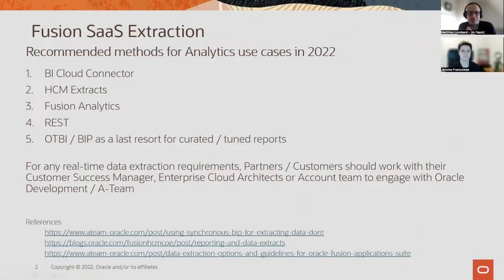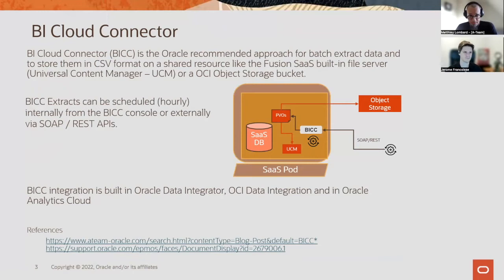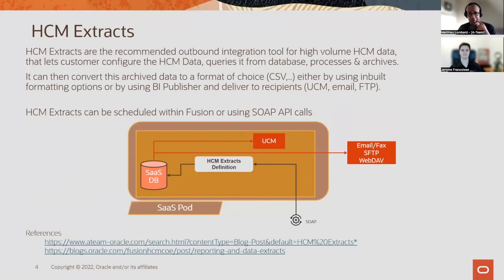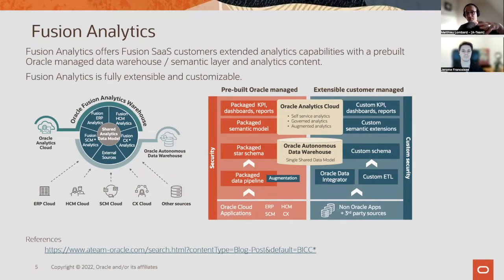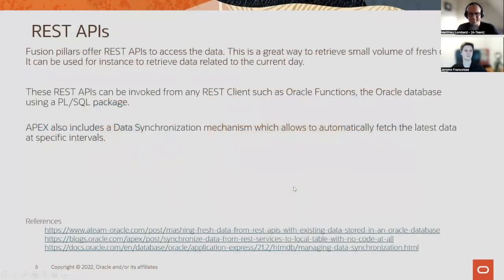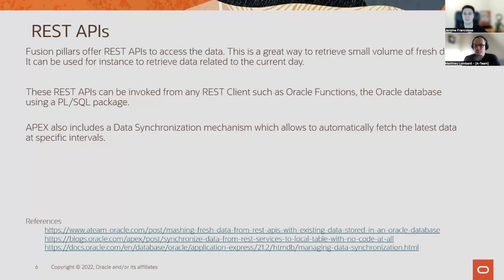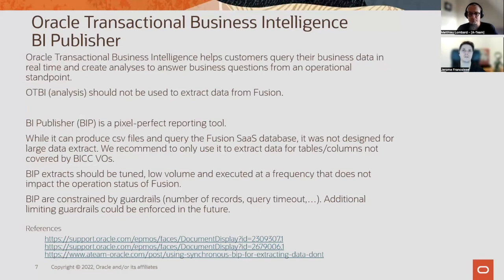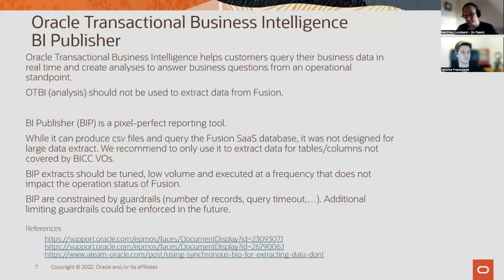Fusion Applications Data Extraction Approaches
In this video, Matthieu and Jerome explain the recommended approaches to extracting data from Oracle's Fusion Applications.
2:12 BICC
3:45 HCM Extracts
5:08 Fusion Analytics
8:14 REST APIs
10:11 OTBI & BI Publisher